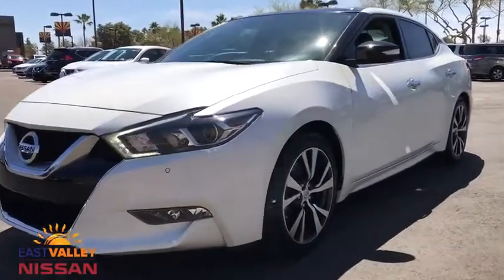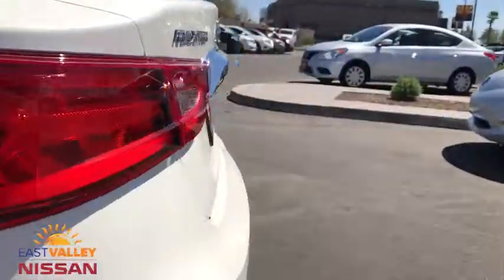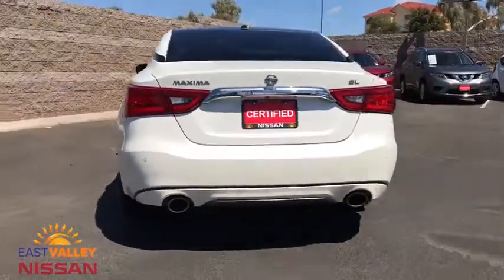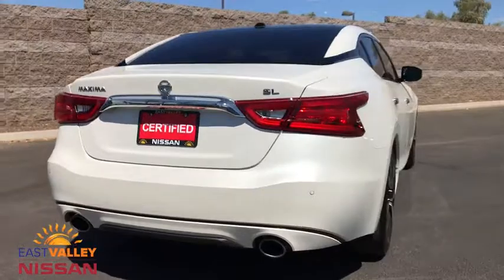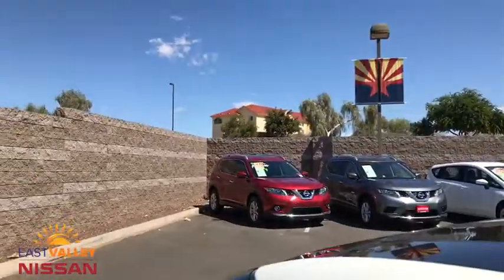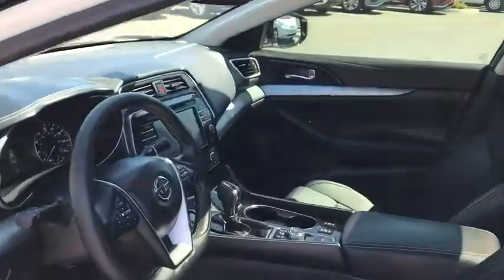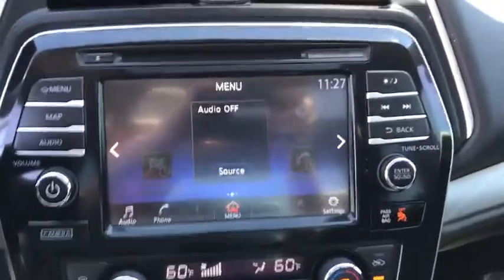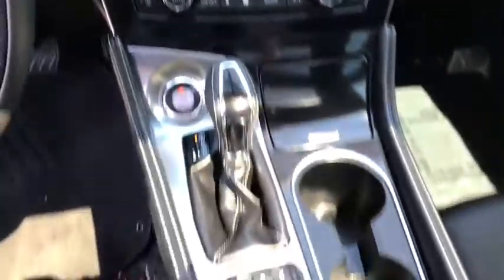2016 Nissan Maxima Phoenix, Mesa, AZ P1585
Pearl White Used 2016 Nissan Maxima available in Phoenix, Arizona at East Valley Nissan. Servicing the Mesa, AZ area.
2016 Nissan Maxima 3.5 SL - Stock#: P1585 - VIN#: 1N4AA6AP8GC906900

22/30mpg CARFAX One-Owner. Pearl White 2016 Nissan Maxima 3.5 SL FWD CVT 3.5L V6 DOHC 24V 18 Alloy Wheels.Recent Arrival! 30/22 Highway/City MPGAwards:* 2016 IIHS Top Safety Pick+ * ALG Residual Value Awards * 2016 KBB.com Best Buy Award FinalistReviews:* Well-made and attractive interior rivals those of luxury-branded sedans; easy-to-use tech controls; abundant features for the money; sharp driving dynamics; top crash scores. Source: Edmunds